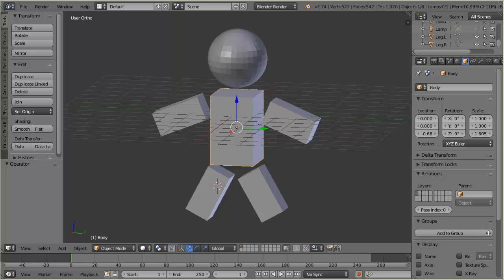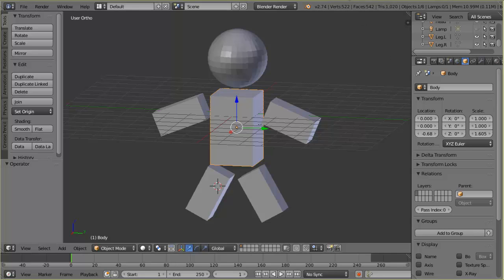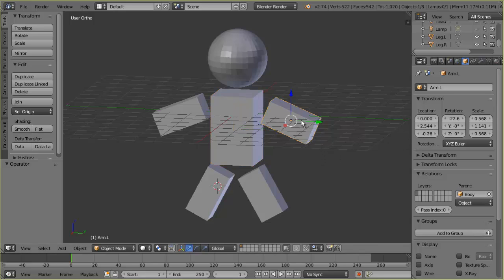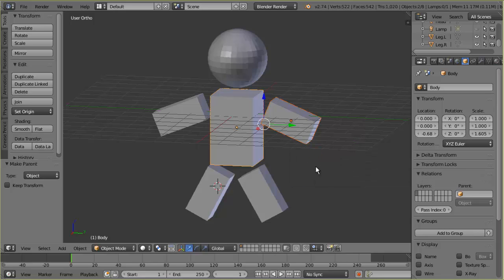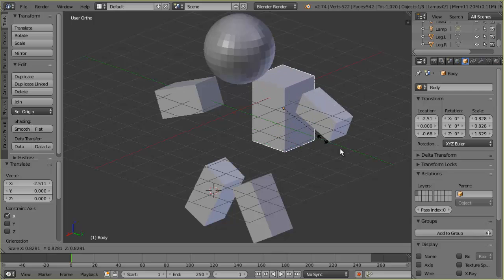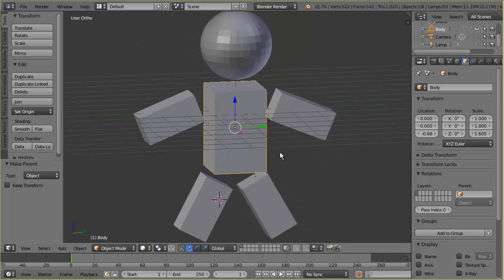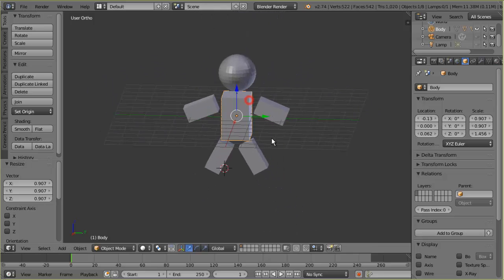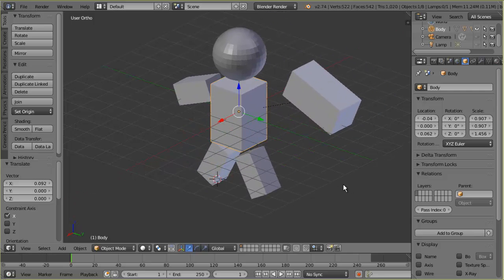Model Hierarchy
Basics of model hierarchy and parent-child relationships in Blender